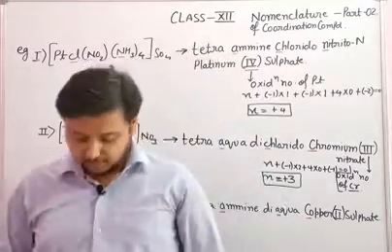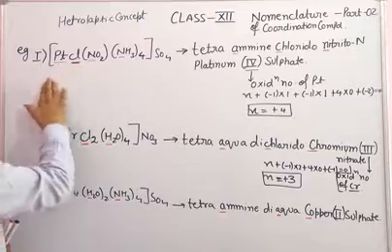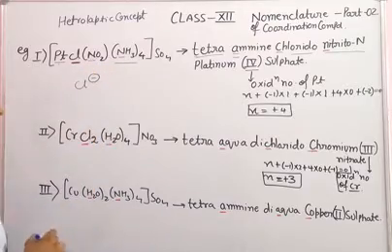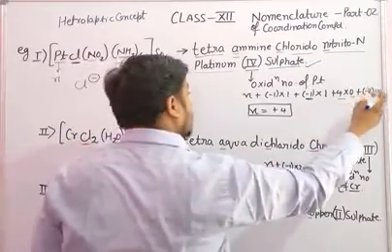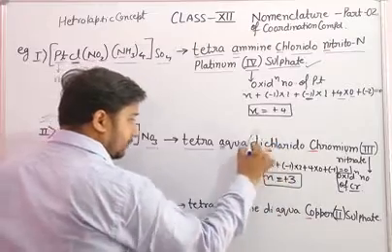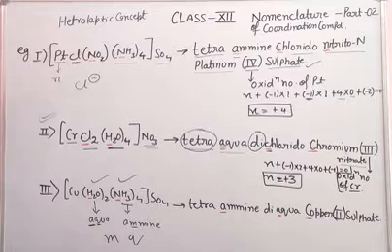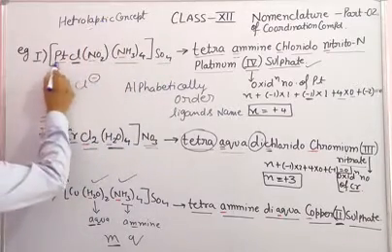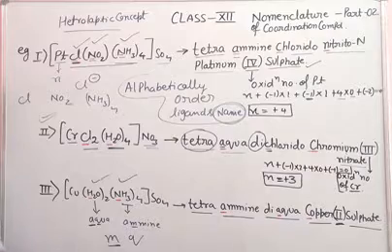class12 chemistry nomenclature of coordination compound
nomenclature of coordination compound